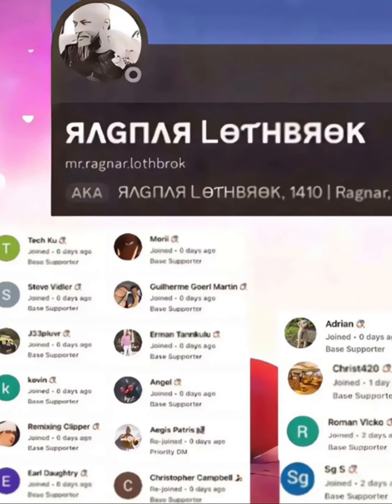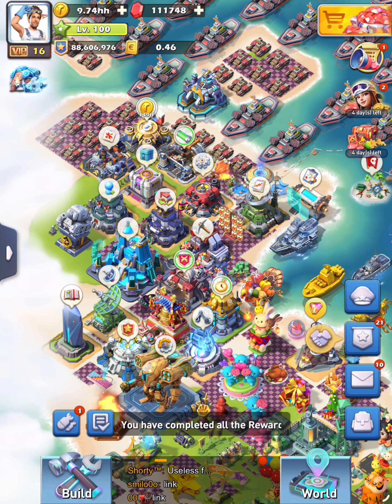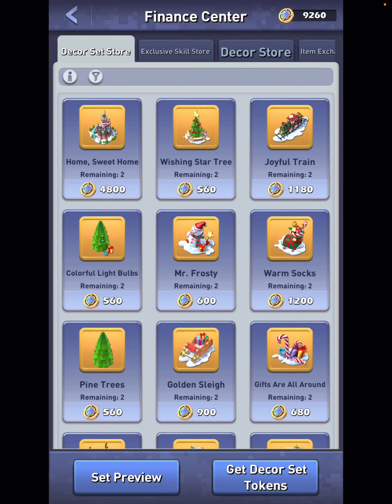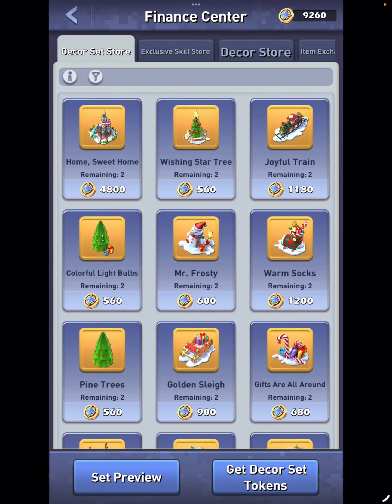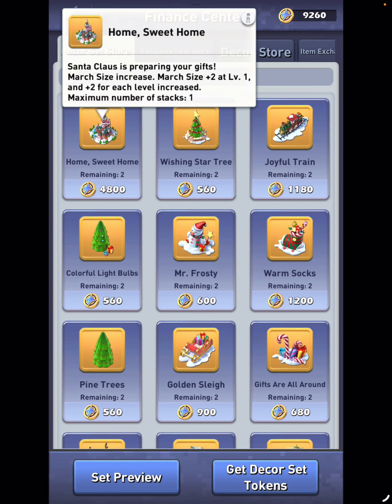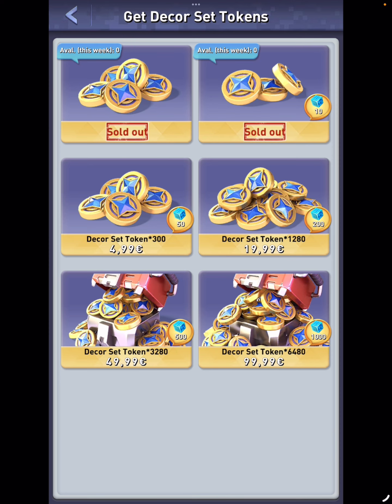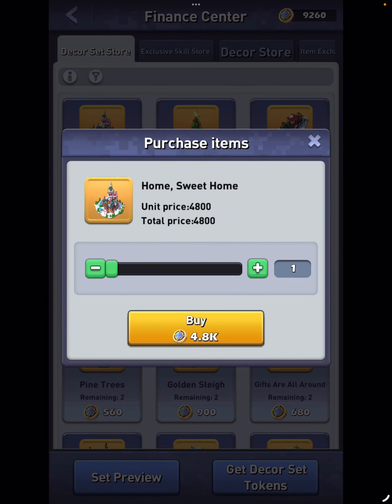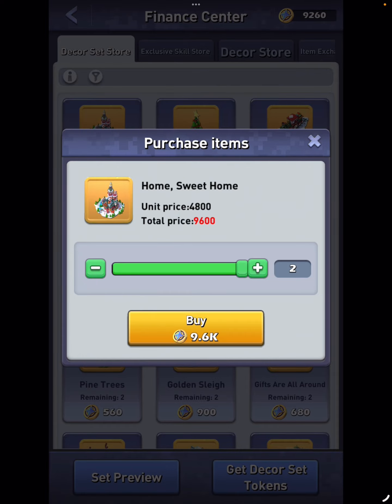TOPWAR: The 7th Decoration Set added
Just in case you need my PRIORITY LIST , copy / paste this :

Here is my priority list : (in the priority order)
1. Match making
2. Rework the combat power values of ALL ITEMS in TOPWAR :
Example: lvl 7 exclusive skill = normal rare exclusive skill = 31k points . That’s wrong
3. Hero AND hero special skill RECYCLING TOOL .
We have over 102 gold heroes RIGHT NOW !
4. Small group battle events
LIKE : Loot quest . TC BoL and more are needed . With
- small groups so people can group up fast and better match making
- very flexible times . Like loot quests : 2 session per day
5. Rework of all “TOYS” in TOPWAR : HT , Power Cores , Titan Gear , Remold , etc
F2P must have a REALIST chance & time to farm the items for free
6. All new “Toys” implementations must be as follow :
If I buy my account up ….the f2p can reach that in a max 6-7 months for free .
7. Rework of the Mechanical Master ( SEPARATE RANKS for MMs & CEs in PVE & PVP )
8. Dead servers
9. STOP SPAMMING US WITH SALES.
The experience which your game provides us with …IS THE MAIN REASON why people buy packs !!  NOT cause they don’t find the X button to close the sale tabs (plural)

Dear viewers,
 For almost 2 years , I am investing all my time in this YouTube project to help you:
- creating content